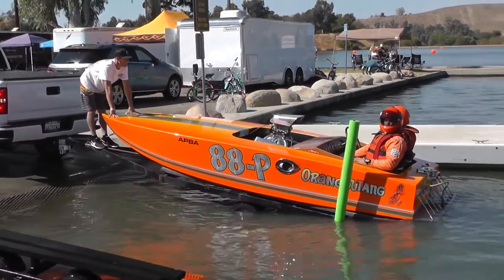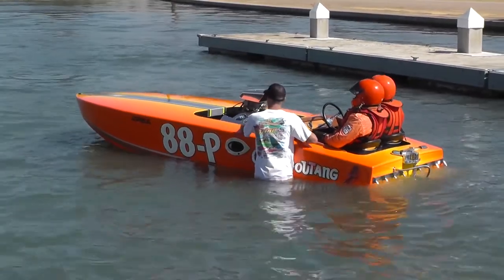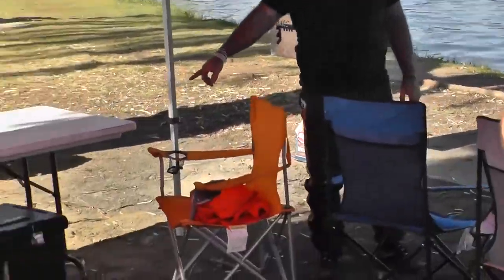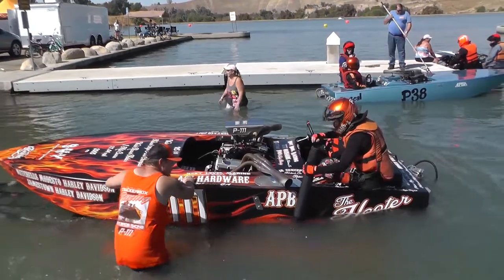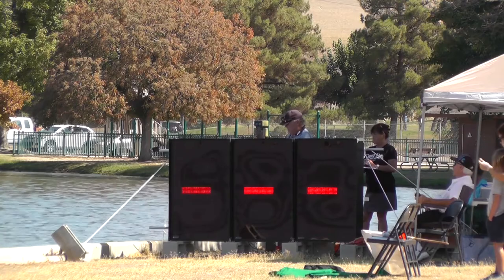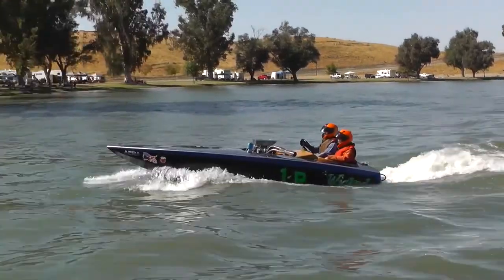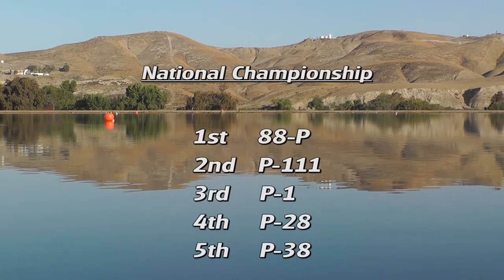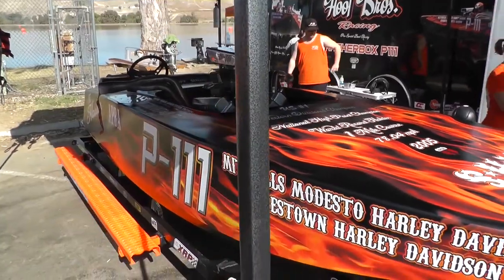Crackerbox Racing: Episode 2, Segment 2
The second segment of the second episode of "Crackerbox Racing" boat racing reality TV show.